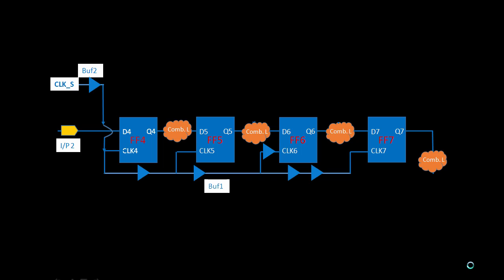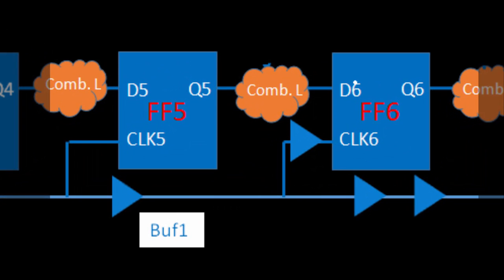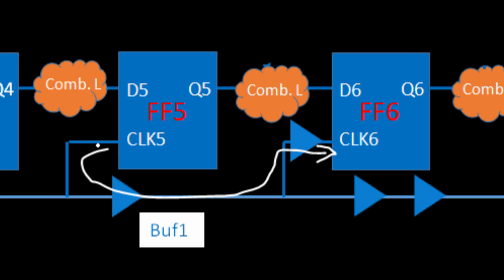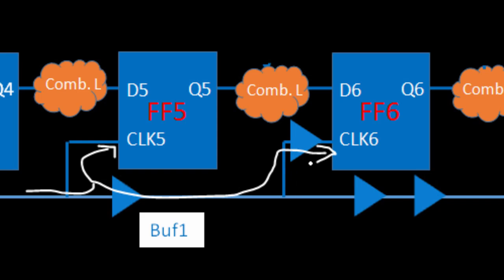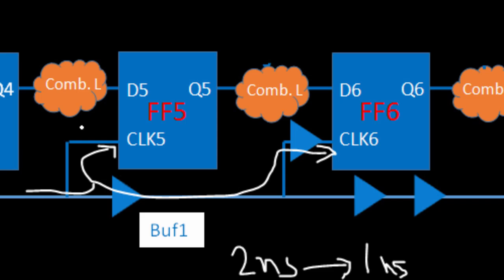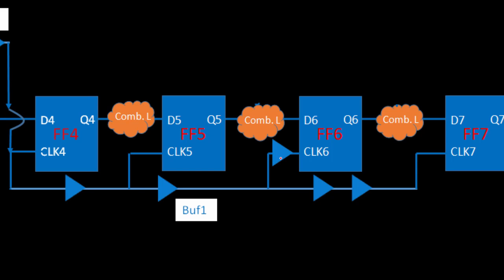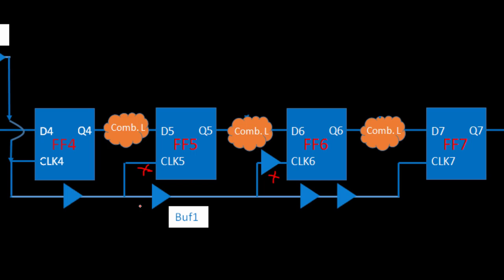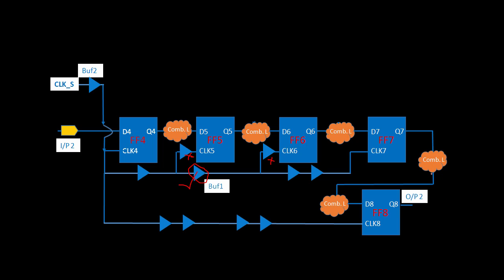CLK_L7- Challange in Fixing Setup and Hold Violation Using Clock Skew (Part 1)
1) What are the different technique of fixing Setup and hold violation only using Clock skew.
2) Challenges in each approach.
3) Which one is recommended and why ?

Please refer other Lectures also.